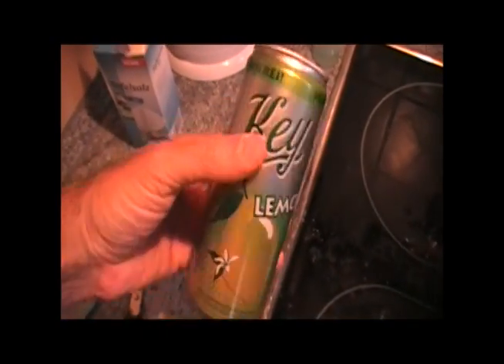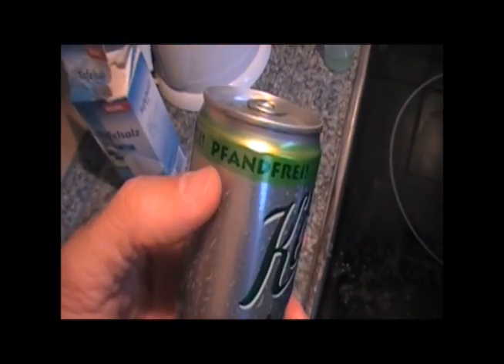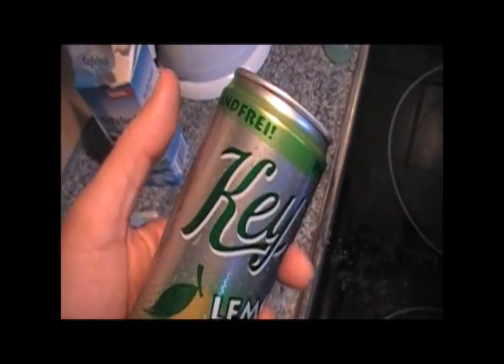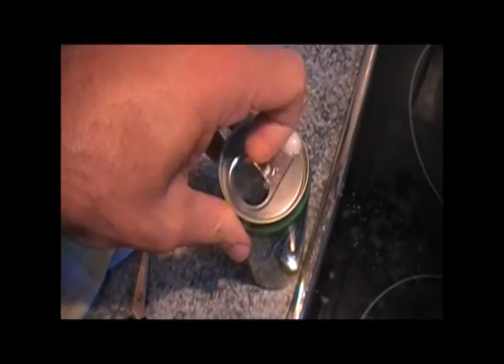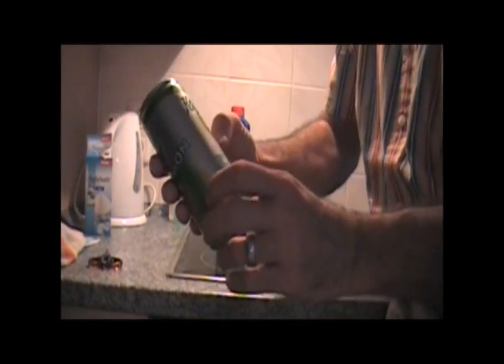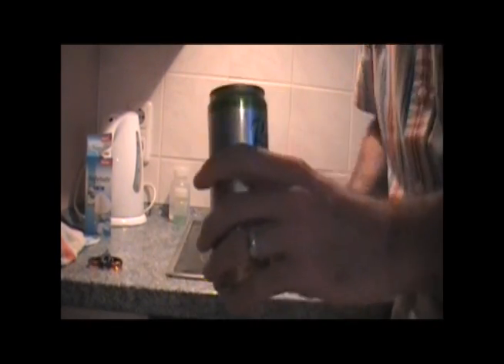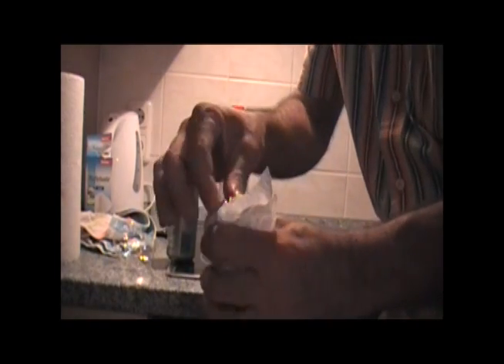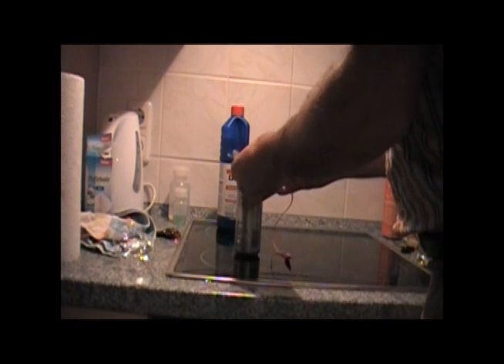Making a battery from an aluminum can to run two bright LED's using a joule thief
German supermarkets are now selling "Pfandfrei" beverage cans -- meaning "no deposit, no return." We thought those days of non-recycling incentives were long behind us! Anyway, this may be beneficial to some of us -- look for dumped aluminum cans and turn them into batteries to run bright LEDs using nothing more than stainless steel scouring pads, paper towels and tap water with a capful of drain cleaner poured inside.  Couple that with a joule thief and you have a battery that will last a long long time! (The joule thief circuit diagram I used can be found at http colon slash slash farm3 dot staticdot flickr dot com slash 2327 slash 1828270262_b76c867954 dot jpg,  but heck, just Google Image search for joule thief circuit diagram and you'll find it.